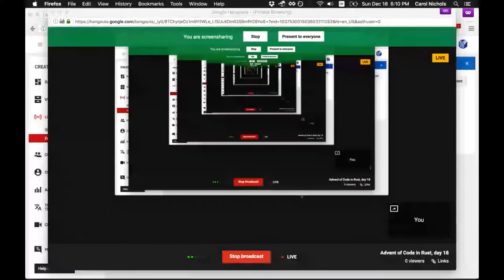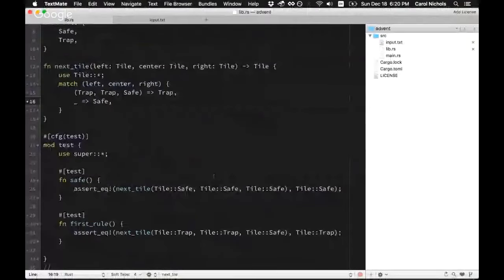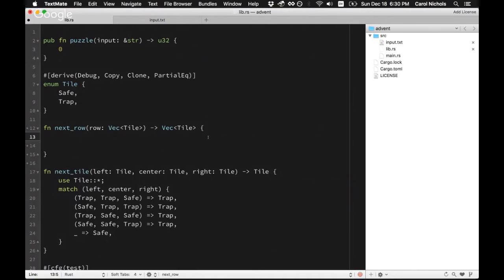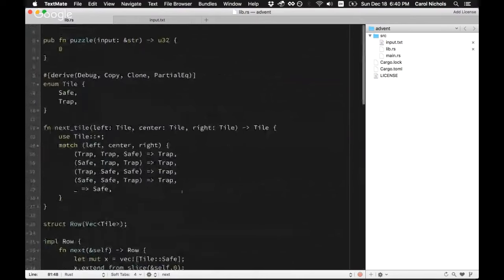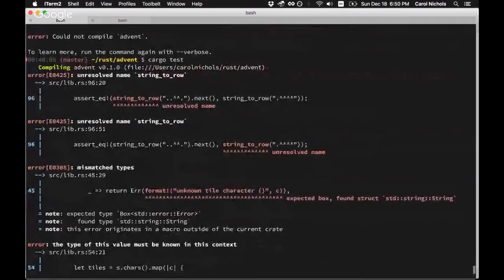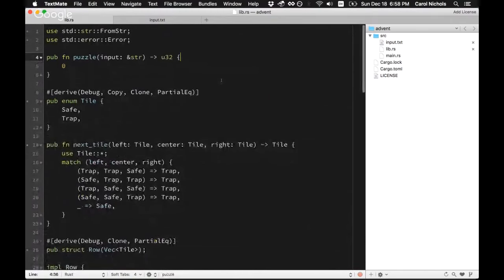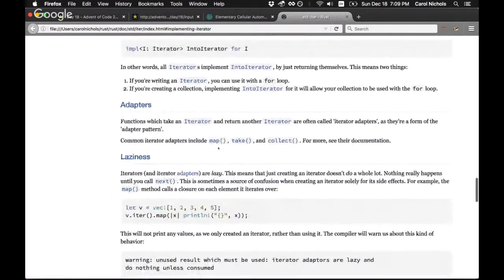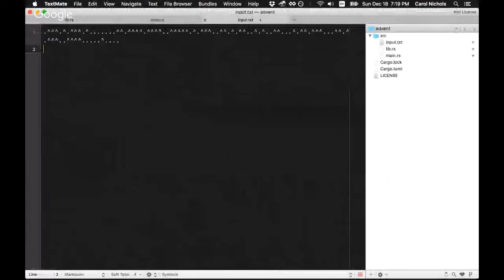Advent of Code Day 18 in Rust